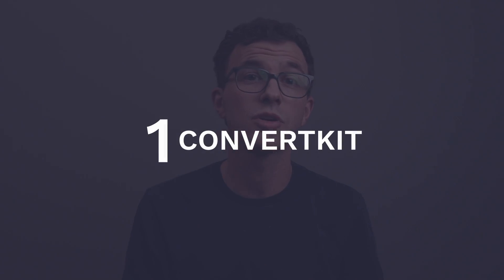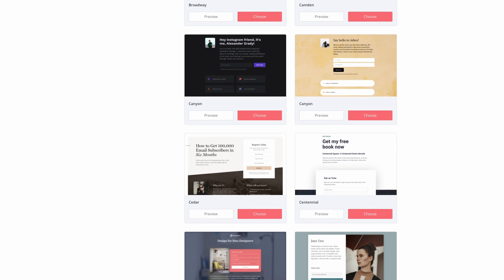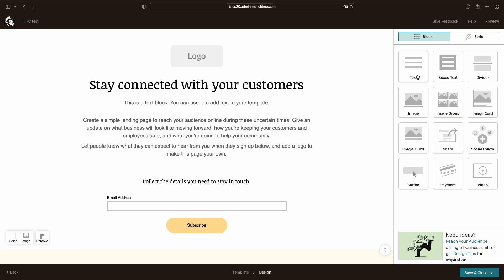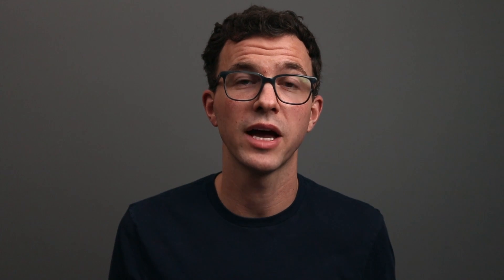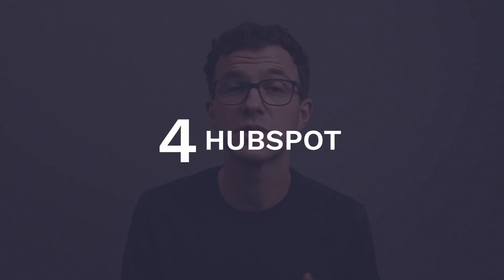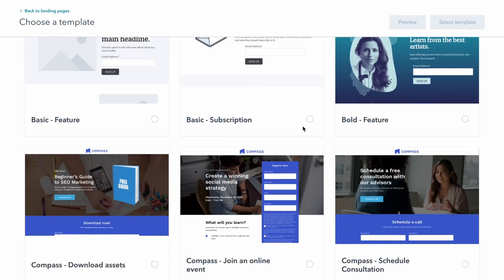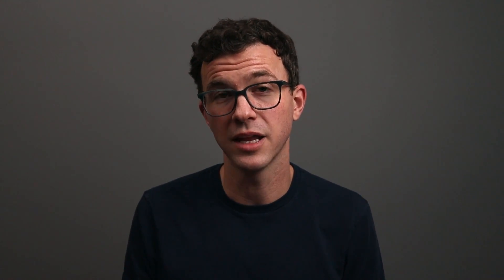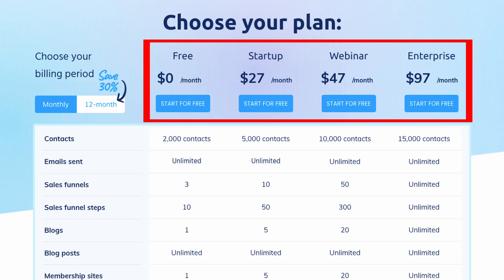5 Best Free Landing Page Software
Landing pages are an important tool as you look to grow your email list. In this video, I'll walk you through our top 5 free landing page software.